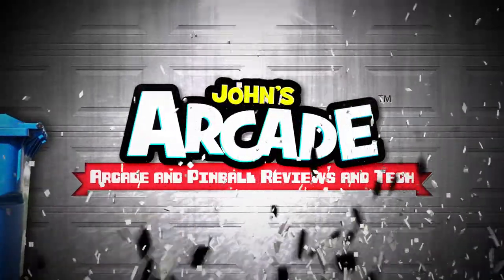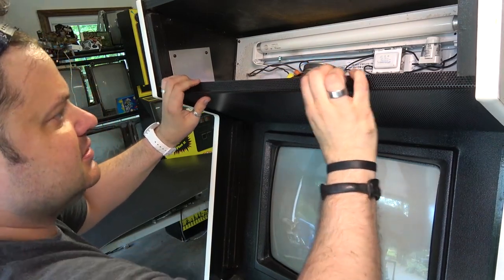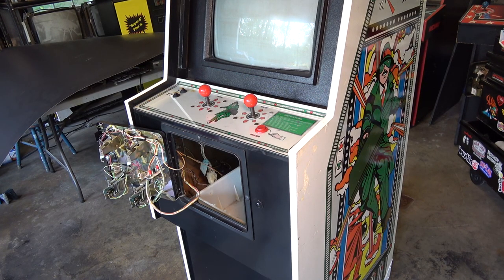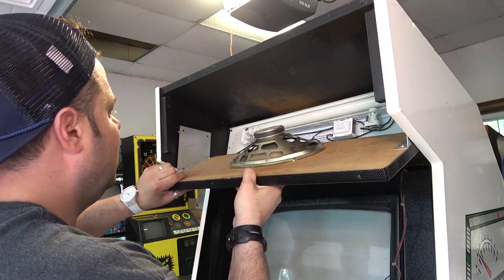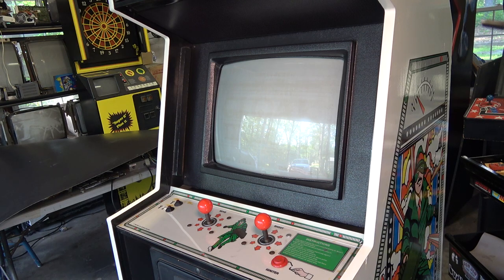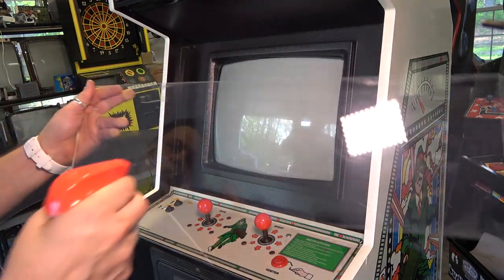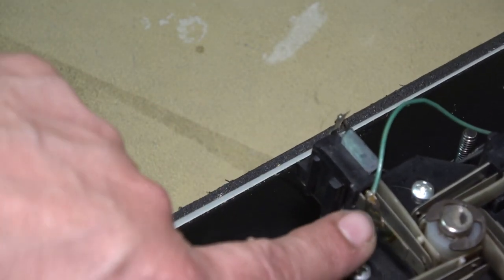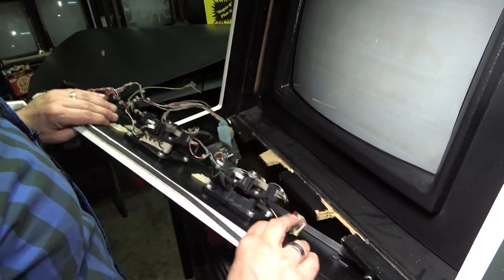Atari Cloak & Dagger Arcade Restore - Part #1 - Defender Speaker Grill Install and Control panel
Part #1 of the Atari Cloak and Dagger Arcade restore! In this video we will start fixing all the little things on our Defender conversion that are bugging me. The Defender speaker grill is gone and has been replaced with a Frogger style. We'll install and replace it with a new repro metal Defender Williams Speaker Grill.  We'll also sand our Wico joysticks and remove all the rust and clean our control panel with a magic eraser and Simple Green.